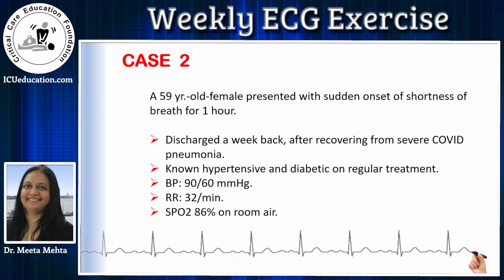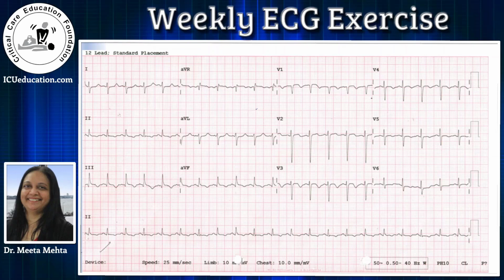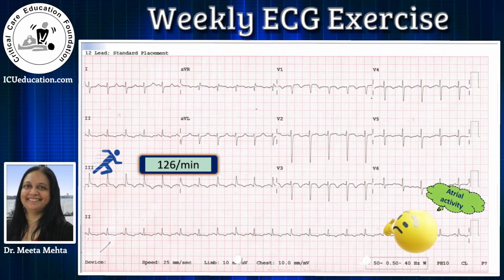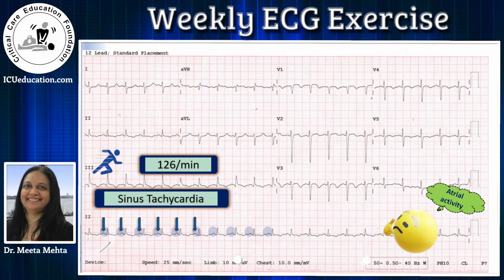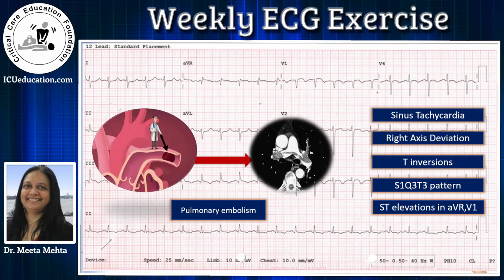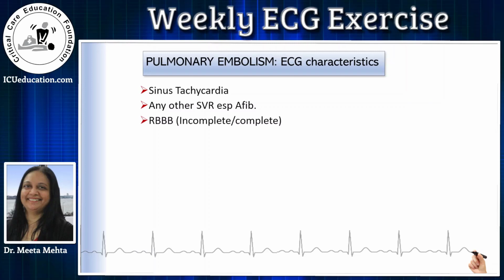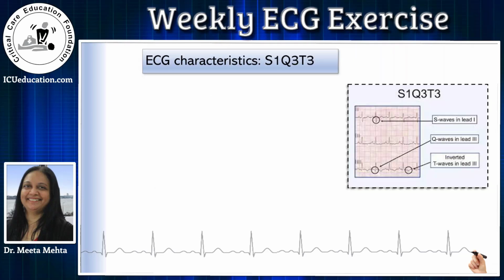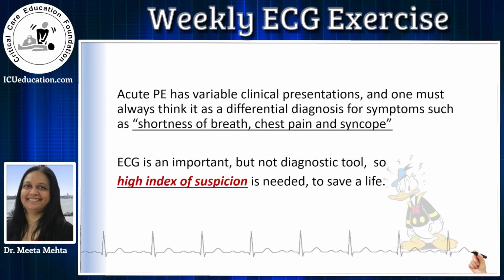Weekly ECG exercise Case 2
Weekly ECG Exercise -Case 2: A 59 yr.-old-female presented with sudden onset of shortness of breath for 1 hour.

Discharged a week back, after recovering from severe COVID pneumonia.
Known hypertensive and diabetic on regular treatment.
BP: 90/60 mmHg.
RR: 32/min.
SPO2 86% on room air.

Interpret this ECG.